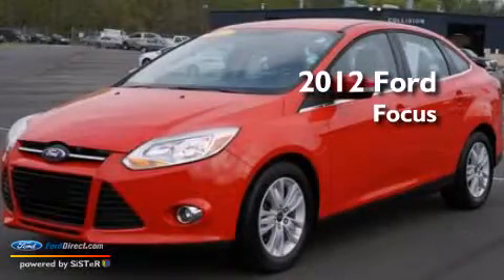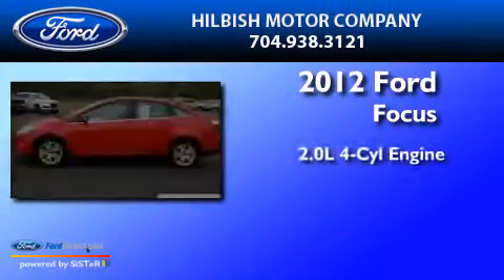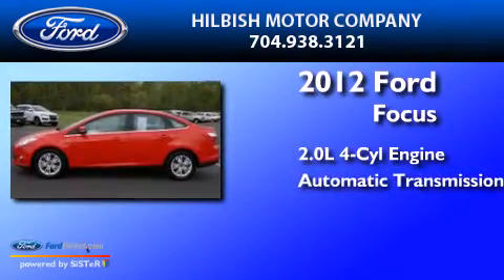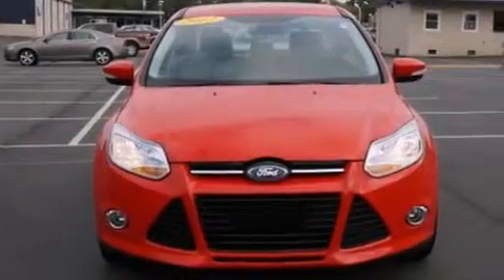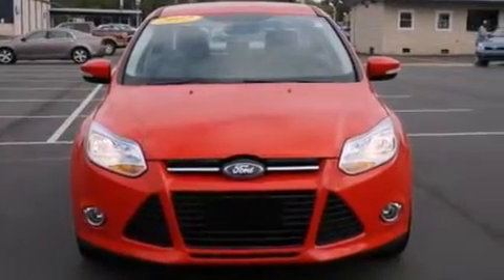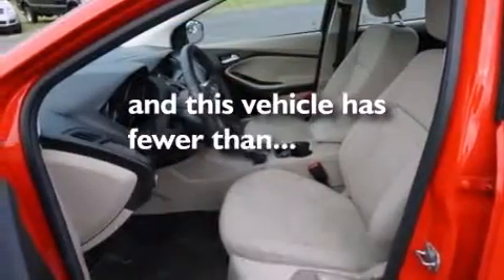2012 FORD FOCUS Kannapolis NC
We have been honored to serve the Kannapolis NC area , we promise that your experience at our dealership will exceed your expectations ! Year : 2012 Make : FORD Model : FOCUS Engine : 2.0L I4 16V GDI DOHC FLEXIBLE FUEL Trans . : 6-SPEED AUTOMATIC WITH AUTO-SHIFT Exterior : RACE RED Miles : 31,428 Interior : BLACK Stock : P9324 Hilbish Motor Co S Cannon Blvd Kannapolis , NC 28083